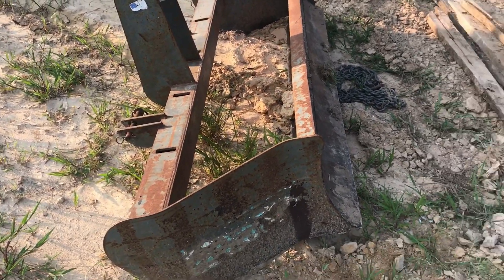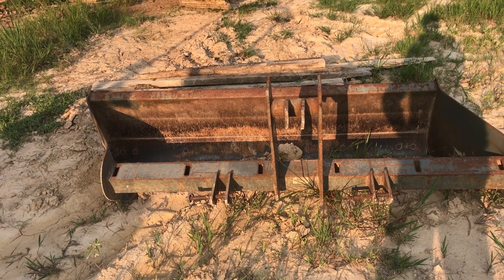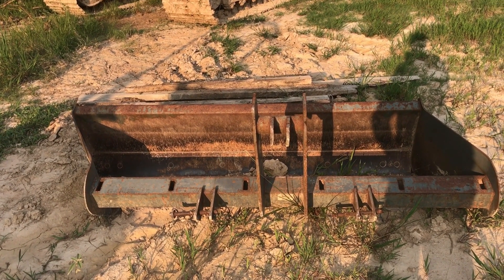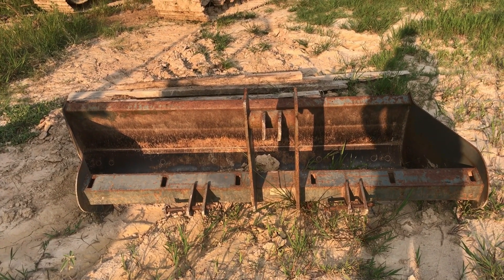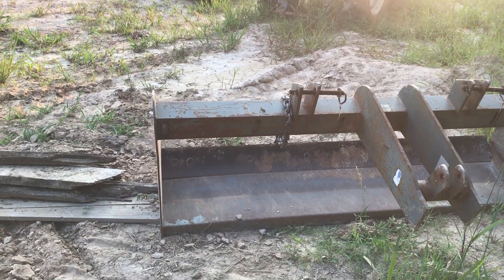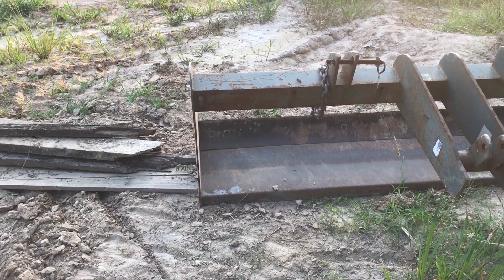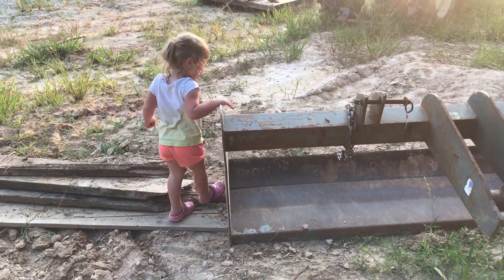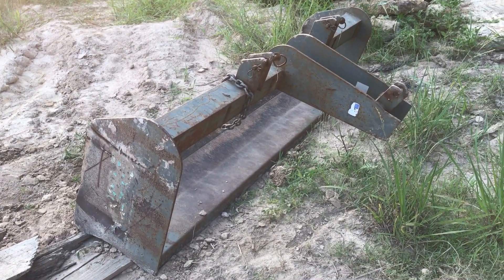I BENT my Box Blade! (and straightened it)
You know, I was shocked when it happened. But it bent so easy, I figured I could un-bend it relatively easy too. Looking at the design, the plates on either side have no real reinforcement, so I'm not surprised that it bent.

I got it back to about 95% of original I'd say, which is plenty good enough.